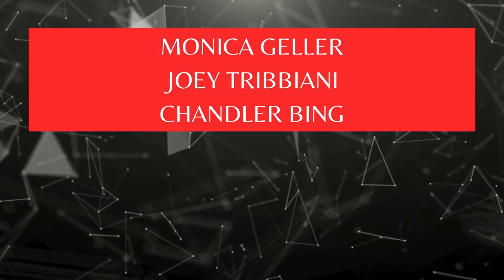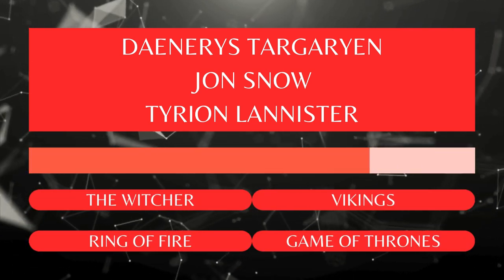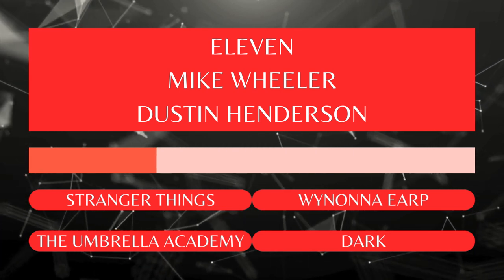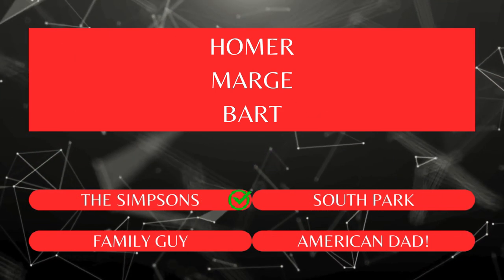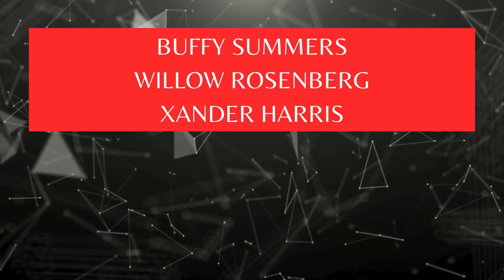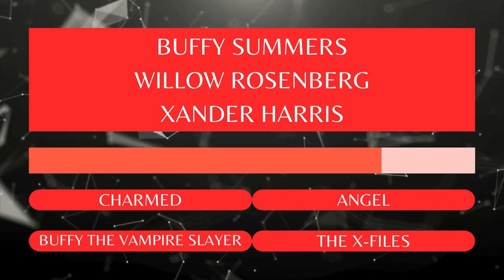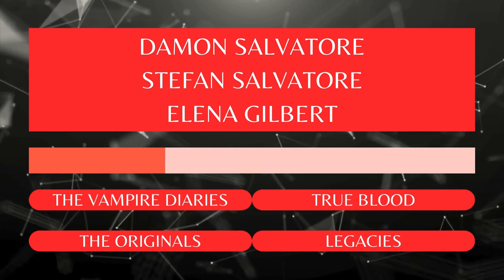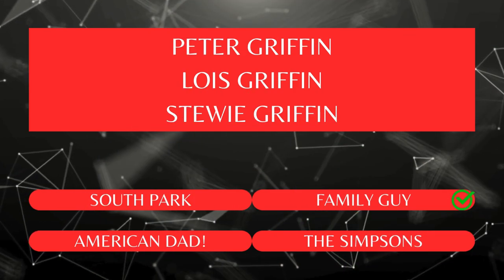3 characters, 1 TV show: Can you solve the puzzle?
3 characters, 1 TV show: Can you solve the puzzle?

## Attention all TV buffs and trivia masterminds! ️‍♀️

Are you ready to embark on a thrilling journey of deduction and unleash your inner TV detective?  Then brace yourselves for a mind-bending challenge!

**Prepare to face the ultimate test of your TV knowledge with this enigmatic puzzle:**

**3 characters… 1 TV show…** Can you crack the code and identify the hidden program based solely on these three cryptic clues?

This is your ultimate opportunity to prove your unwavering fandom and knowledge of your favourite shows.  Can you solve the mystery and unlock the secret?

**Sharpen your minds, prepare your guesses, and get ready to embark on an exciting adventure! ✨**

**The challenge awaits… Let the games begin! **
Some other titles for the video:

1. Can you crack the code? Guess the TV show based on these three characters.
2. Unleash your inner TV detective! Identify the show using only these three clues.
3. Think you know your TV trivia? Put your skills to the test with three character hints.
4. Dive into the mystery! Decipher the hidden TV show using these character clues.
5. Get ready for a TV challenge! Can you unlock the show's name with just three characters?
6. Guess the TV show: 3 character clues!
7. TV show challenge: Identify the show from 3 characters.
8. Name that show! Three characters are all you need.
9. Unmask the TV show: 3 character clues await.
10. Only the biggest TV fans can solve this three-character riddle! Think you got it?
11. Ready for a brain teaser? Guess the TV show based on these three characters!
12. Calling all TV buffs! Your mission: decipher the show from these three clues.
13. Can you guess the TV show hidden within these three characters? Let's find out!
14. Get your thinking caps on! It's time to solve the three-character TV show mystery.
1. Monica Geller, Joey Tribbiani, Chandler Bing
a) Friends
b) How I Met Your Mother
c) The Big Bang Theory
d) Modern Family

2. Walter White, Jesse Pinkman, Skyler White
a) The Sopranos
b) Breaking Bad
c) Dexter
d) Sons of Anarchy

3. Daenerys Targaryen, Jon Snow, Tyrion Lannister
a) The Witcher
b) Game of Thrones
c) Ring of Fire
d) Vikings

4. Michael Scott, Dwight Schrute, Jim Halpert
a) Brooklyn Nine-Nine
b) The Office
c) Parks and Recreation
d) Silicon Valley

5. Eleven, Mike Wheeler, Dustin Henderson
a) Stranger Things
b) Wynonna Earp
c) The Umbrella Academy
d) Dark

6. Sheldon Cooper, Leonard Hofstadter, Penny
a) The Big Bang Theory
b) Silicon Valley
c) Community
d) Rick and Morty

7. Homer, Marge, Bart
a) South Park
b) Family Guy
c) American Dad!
d) The Simpsons

8. Jake Peralta, Amy Santiago, Raymond Holt
a) Brooklyn Nine-Nine
b) The Office
d) Silicon Valley

9. Dr. Gregory House, Lisa Cuddy, James Wilson
a) Grey's Anatomy
b) House M.D.
c) Scrubs
d) The Good Doctor

10. Charlie Harper, Alan Harper, Jake Harper
a) Two and a Half Men
b) Boardwalk Empire
c) Mad Men
d) The Wire

11. Peggy Bundy, Al Bundy, Kelly Bundy
a) Married... with Children
b) Full House
c) Family Matters
d) Roseanne

12. Buffy Summers, Willow Rosenberg, Xander Harris
a) Buffy the Vampire Slayer
b) Charmed
c) Angel
d) The X-Files

13. Leslie Knope, Ann Perkins, Ron Swanson
a) The Office
b) Parks and Recreation
c) The Good Place
d) Brooklyn Nine-Nine

14. Damon Salvatore, Stefan Salvatore, Elena Gilbert
a) The Vampire Diaries
b) True Blood
c) The Originals
d) Legacies

15. Derek Shepherd, Meredith Grey, Cristina Yang
a) Grey's Anatomy
b) Private Practice
c) Doctor House
d) Scrubs

16. Jack Bauer, Chloe O'Brian, David Palmer
a) 24
b) Homeland
c) The Blacklist
d) Strike Back

17. Peter Griffin, Lois Griffin, Stewie Griffin
a) South Park
b) Family Guy
c) American Dad!
d) The Simpsons

18. Rick Sanchez, Morty Smith, Summer Smith
a) Rick and Morty
b) The Venture Bros.
c) Futurama
d) Solar Opposites

19. Jess Day, Nick Miller, Schmidt
a) New Girl
b) Happy Endings
c) The Mindy Project
d) 2 Broke Girls

20. Jay Pritchett, Phil Dunphy, Cameron Tucker
a) Modern Family
b) The Goldbergs
c) Black-ish
d) The Middle